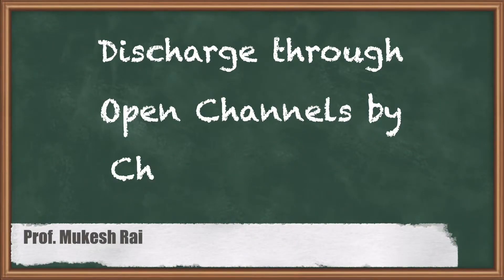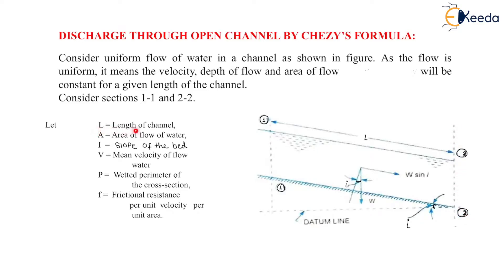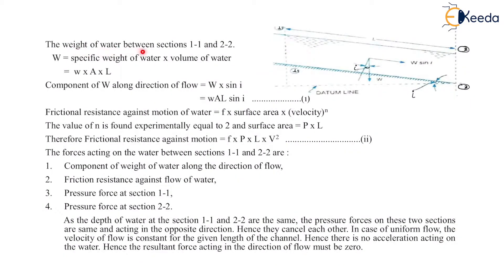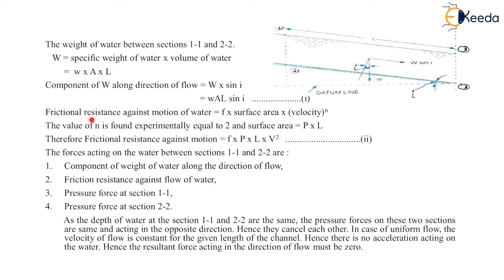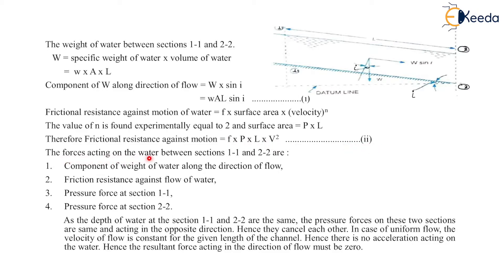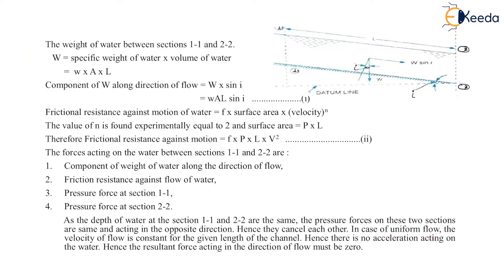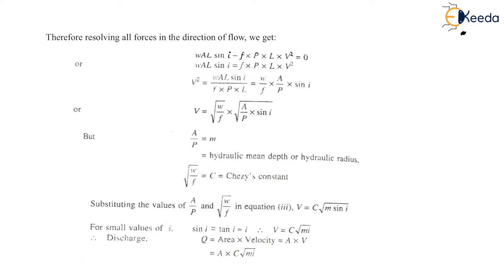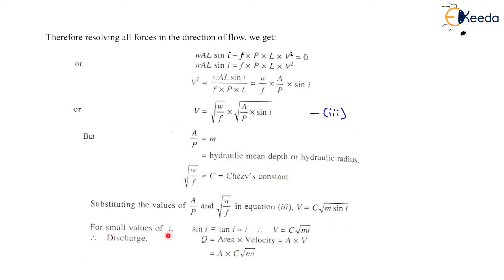Discharge through Open Channels by Chezy's Formula - Flow through Open Channels - Applied Hydraulics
Video Name - Discharge Through Open Channels by Chezy's Formula

Chapter - Flow through Open Channels

Happy Learning!